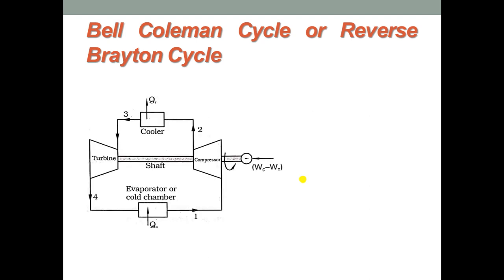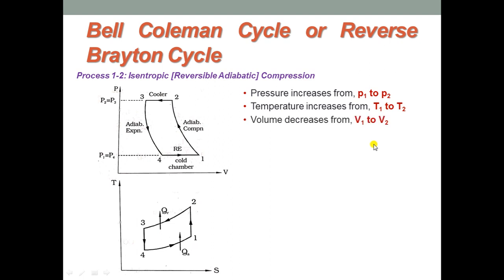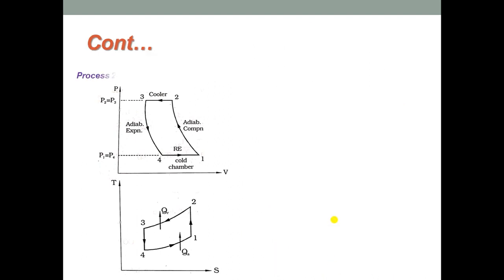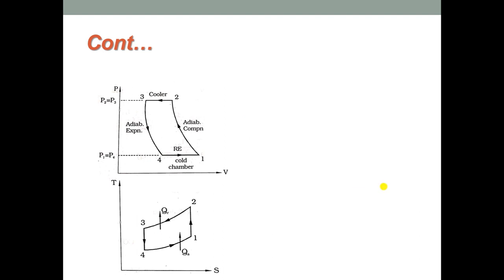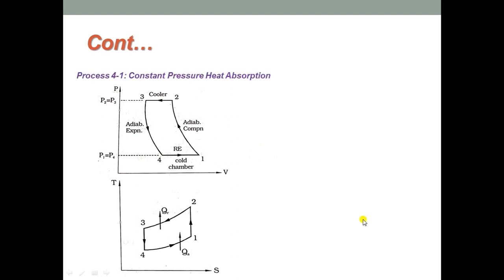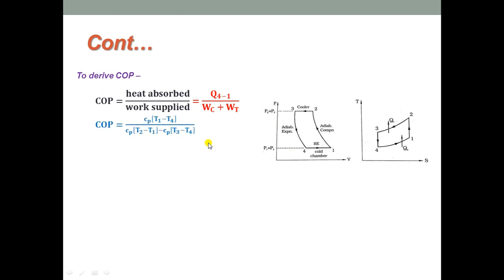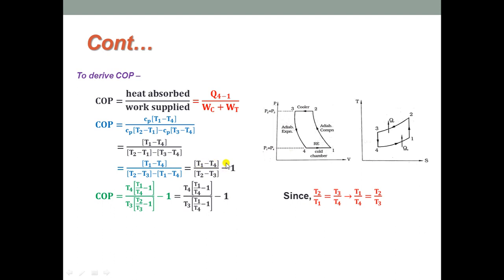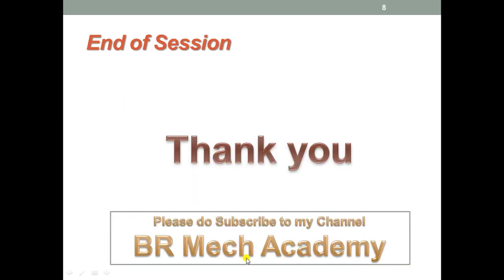APPLIED THERMODYNAMICS BELL COLEMAN CYCLE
Description and COP derivation of Bell Coleman Cycle